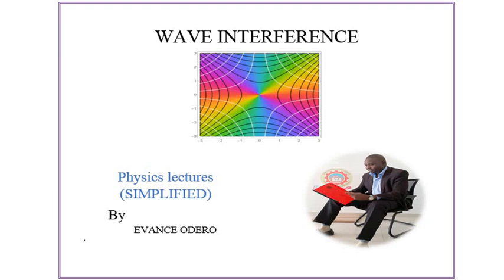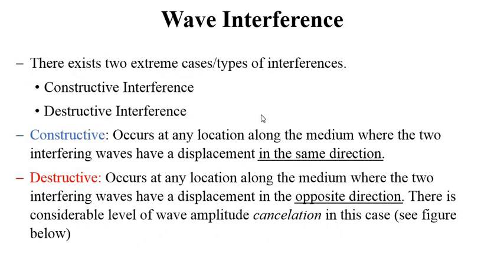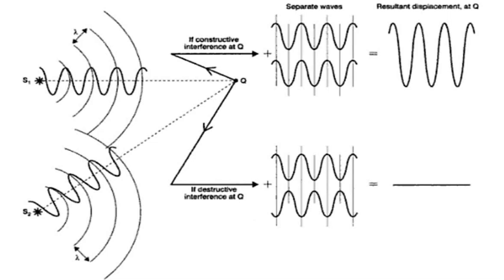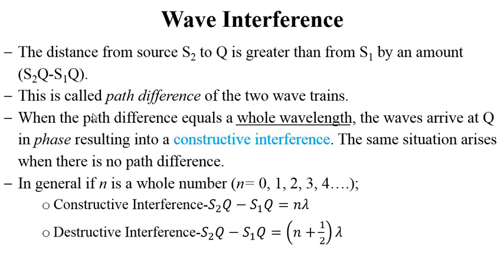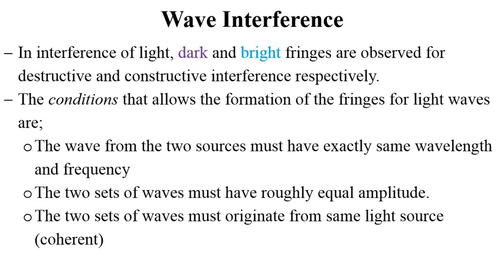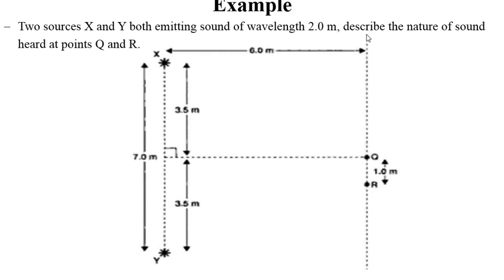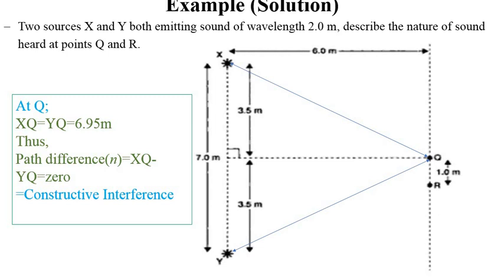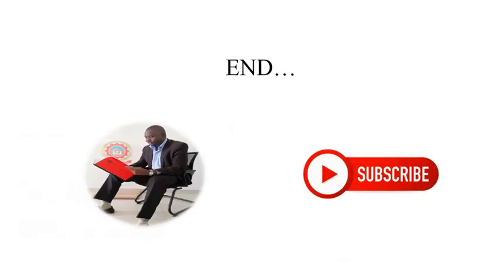Wave Interference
SIMPLIFIED...